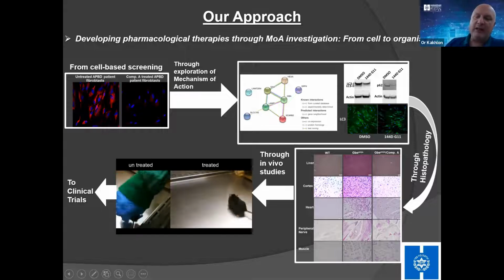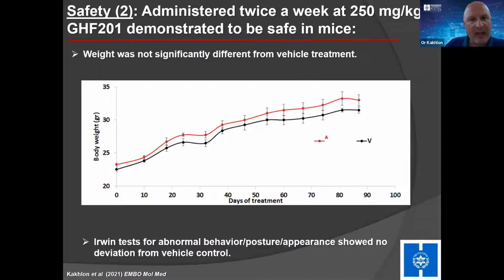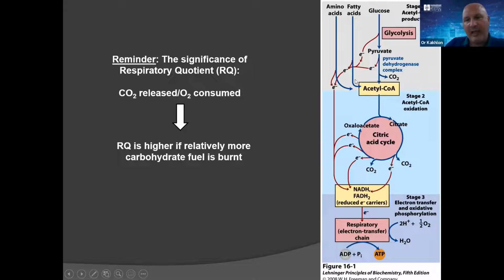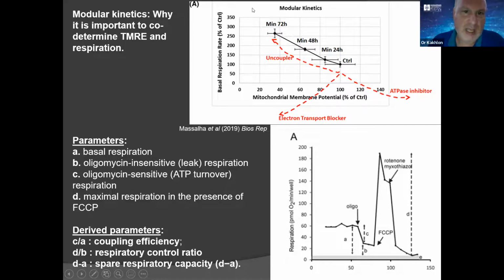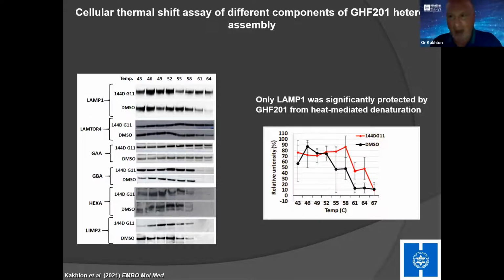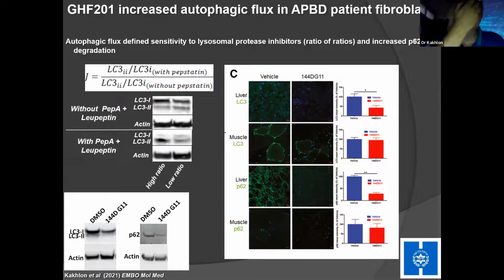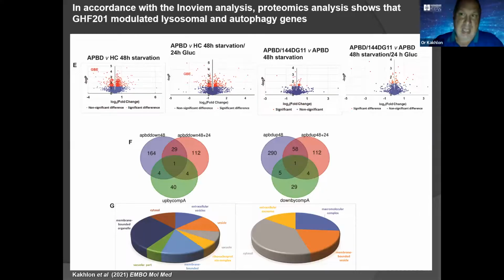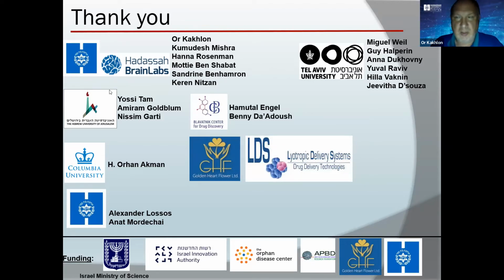APBD small molecule therapeutic candidate